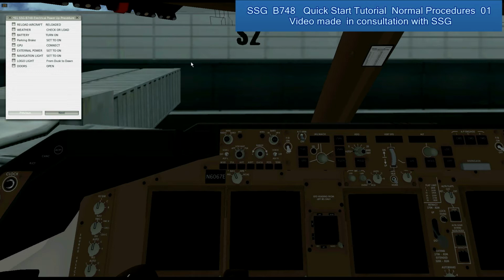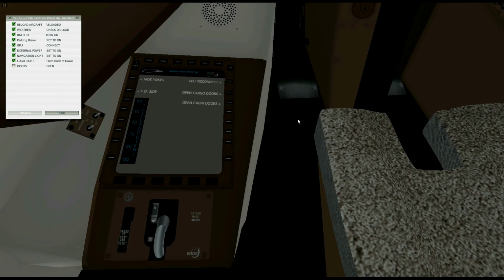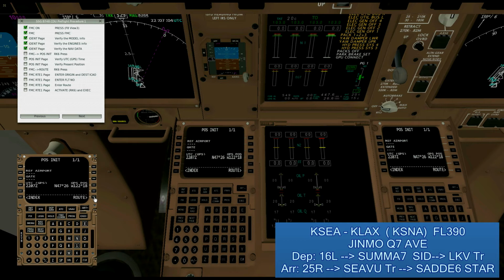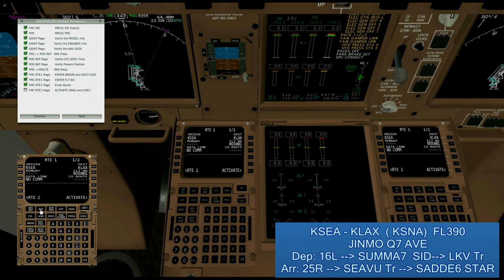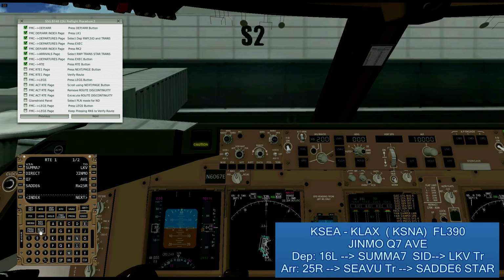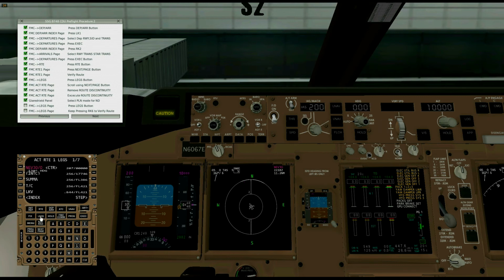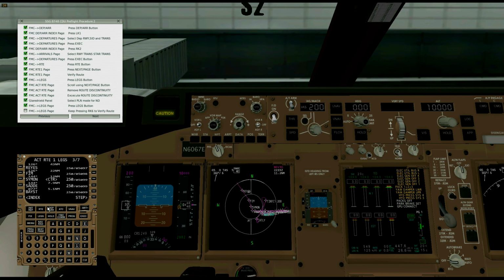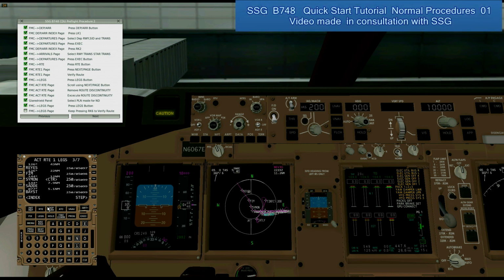SSG B748 QSG 01